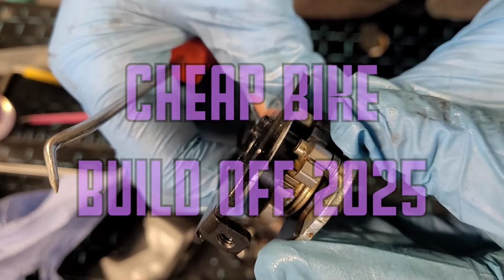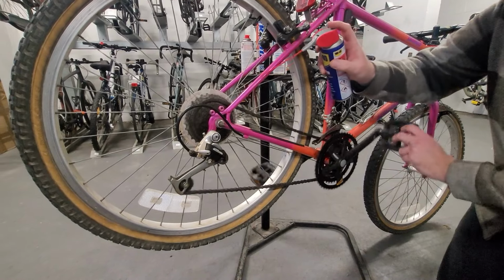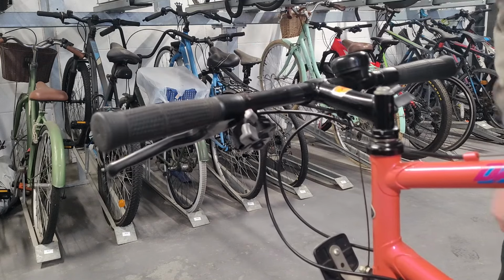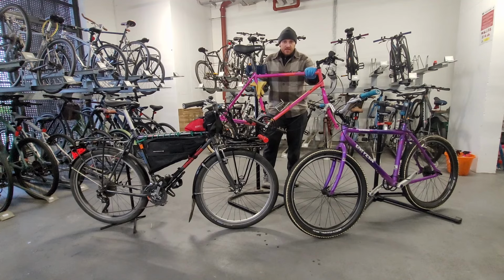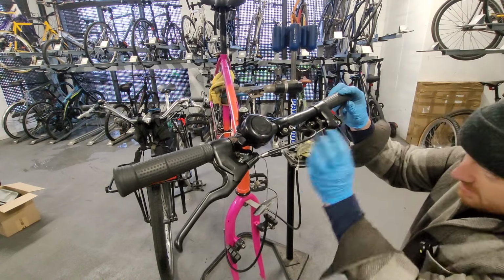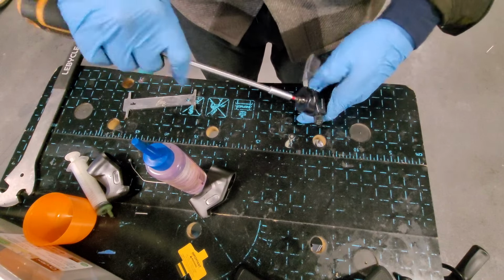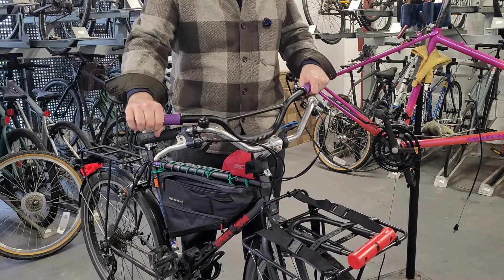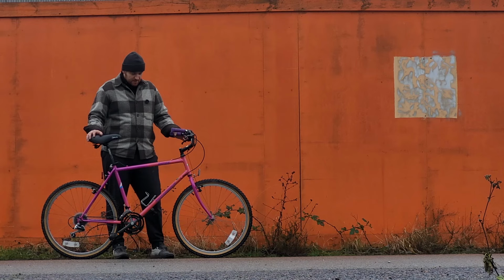Cheap Bike Build Off 2025 - Dawes Switchback 26er Part 1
This is Part 1 of my Cheap Bike Build Off bike for 2025!
Last year I kicked off my Youtube journey with this (by a massive coincidence, I had bought the Diamond Back and planned to do a video on it anyway, then this thing came up)

This year I picked this Dawes Switchback 26 mtb. I wanted a good base bike for this - minimal rust, and a 'flava' colour.

0:00 Intro
0:30 Bike check
1:34 Service part 1
7:35 Bike wash
8:38 Fleet check & chat
9:59 Old bike check
10:48 Service part 2
16:25 Handlebar swap
18:08 Swept bar test ride
18:49 plans for bike & outro